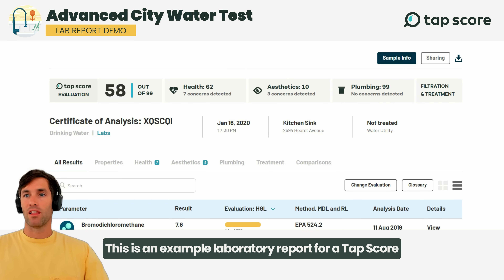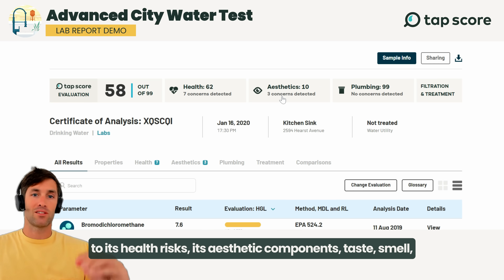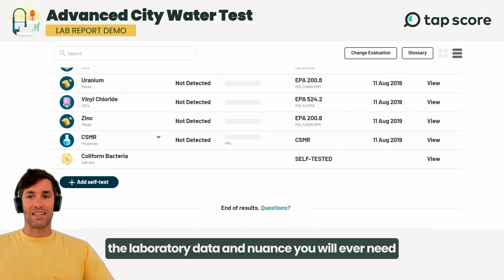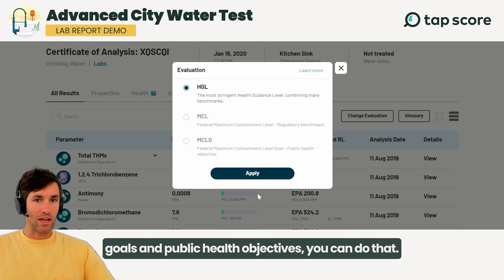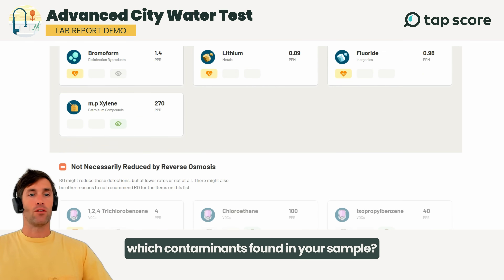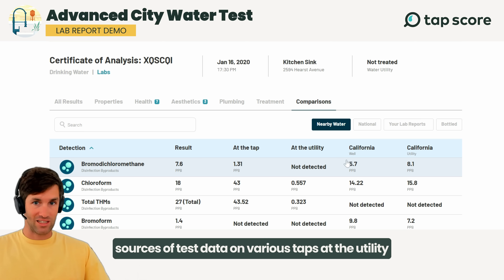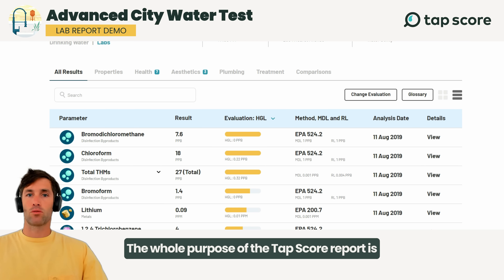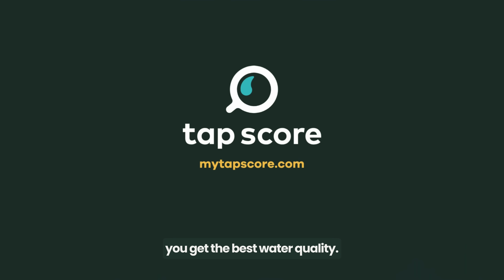Understanding Your Tap Score Lab Report | Advanced City Water Test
Join Johnny, a water quality engineer at Tap Score, as he walks you through an example lab report for the Advanced City Water Test.

⏰ Chapters ⏰
0:00 Intro
0:06 Where to find Sample Information section
0:19 Health risks, aesthetics, and plumbing impacts
0:39 All results: Detections and concentrations
0:58 National health benchmarks for water
1:27 Suggested treatment technologies
1:44 Unbiased advice: No affiliate links
2:00 Compare your results to other data sources, like national and bottled averages
2:48 How to contact Tap Score

About this Video:
In this video, Johnny, a water quality engineer with Tap Score, provides an explanation of the Advanced City Water Test lab report. If you've ever wondered how to make sense of your tap water test results, this video is for you.

Johnny covers everything you need to know, including:

Sample Information: Learn how to interpret the sample details section, including collection time, date, collector's information, and any uploaded photos.

Water Quality Scoring: Understand the scoring system that rates your water based on health risks, aesthetic qualities (taste, smell, color), and its impact on plumbing and appliances. See how the composite score is calculated and what it means for your water.

Detailed Test Results: Dive into the “All Results” section to see what contaminants were tested for, their detected concentrations, and the comprehensive lab data associated with your sample.

Interactive Evaluation Tools: Discover how to use the evaluation tools to compare your water quality against national regulatory averages, public health goals, and stringent health guidance levels. Learn how to determine if your water's contaminant levels are high or low and whether you need treatment.

Treatment Technologies: Explore the various treatment technologies recommended for different contaminants, such as reverse osmosis, carbon filtration, water softening, and aeration. Understand that Tap Score provides unbiased advice and does not endorse specific products.

Comparison Tools: Utilize the comparison tools to benchmark your water quality against local, state, and national data, as well as bottled water standards. See how your water stacks up against what you typically buy at the store.

🔗 Links 🔗

📦 Core Collection: When in doubt, we recommend that everyone start with one of our Core Kits. Designed for your specific water source, these tests will cover just about everything you may have concerns about. If you only purchased one kit, these would be it!

👩‍🔬 Ask our Experts: Not sure where to begin? What you should test for? Or what your results mean for your health and safety? Answers to all your questions are just a chat away.

🔬Independent laboratory testing: Tap Score is powered by SimpleLab's network of 200+ certified laboratories for test results. This ensures unbiased data without any conflicts of interest, and your results are always confidential.
🧑‍💻 Expert support every step of the way: Have questions about water quality? Our industry-leading customer service team is available via chat, providing prompt assistance whenever you need it.